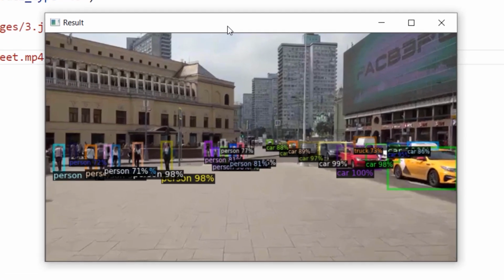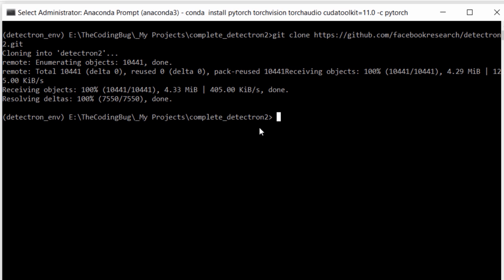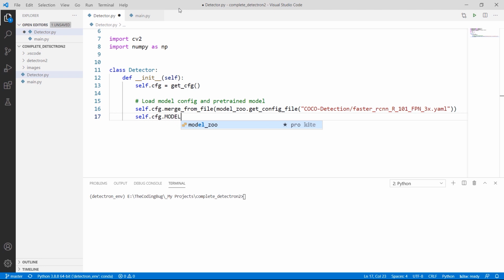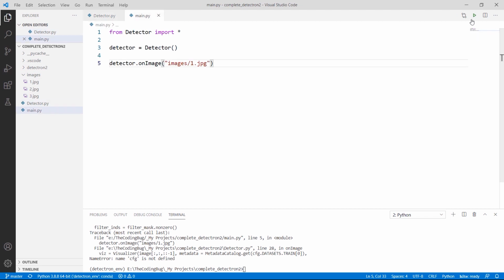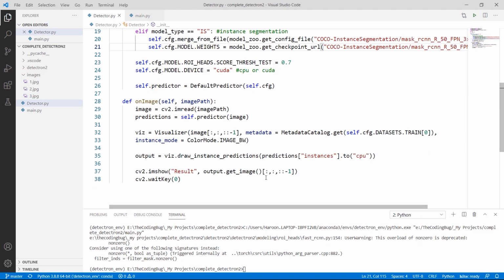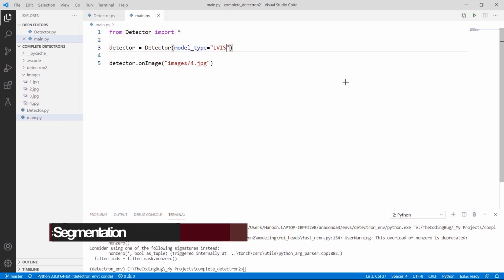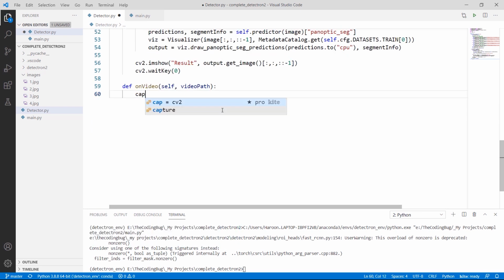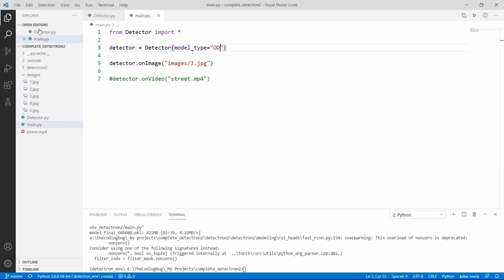COMPLETE DETECTRON2 TUTORIAL | Instance Segmentation, Object Detection, Keypoints Detection and more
This is a complete detectron2 tutorial for setting up detectron2, running it on images and videos. Detectron2 is FacebookAI's framework for object detection, instance segmentation, and keypoints detection written in PyTorch. Detectron2 makes it convenient to run pre-trained models or train the models from scratch. In this Detectron2 tutorial, pre-trained Instance Segmentation, Object detection, keypoints detection, panoptic segmentation, and LVIS segmentation models are covered.

In detectron2, MaskRCNN is used for semantic segmentation while Faster RCNN is used for object detection. You do not need to download any pre-trained model. The detectron2 takes care of it automatically.

► Time Stamps:
Introduction: (0:00)
Setup Detectron2: (0:25)
Object Detection: (2:45)
Instance Segmentation: (6:55)
Keypoints Detection: (8:49)
LVIS Segmentation: (9:29)
Panoptic Segmentation: (11:02)
Detectron2 on Videos: (12:41)
► Commands:
pip install -e .
conda install pytorch torchvision torchaudio cudatoolkit=11.0 -c pytorch
pip install opencv-python